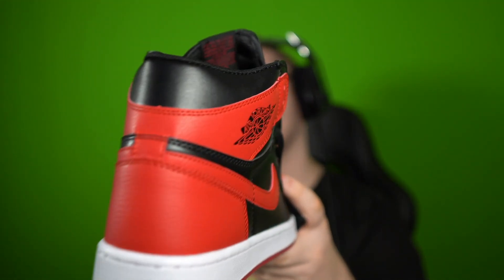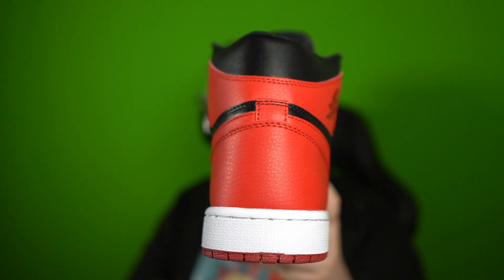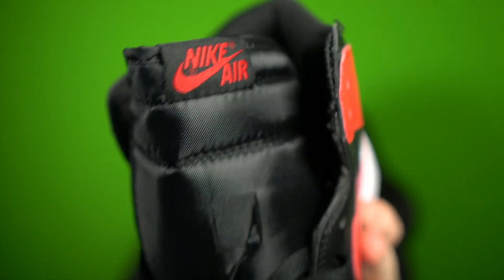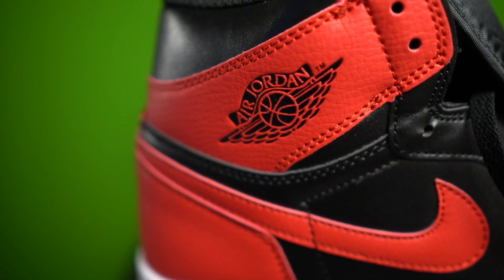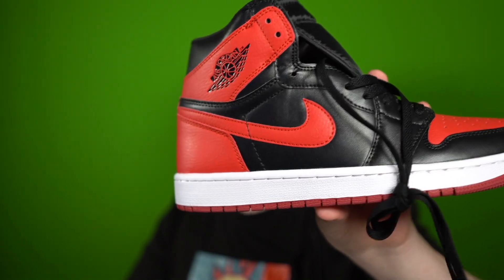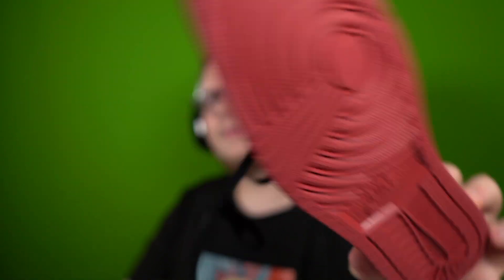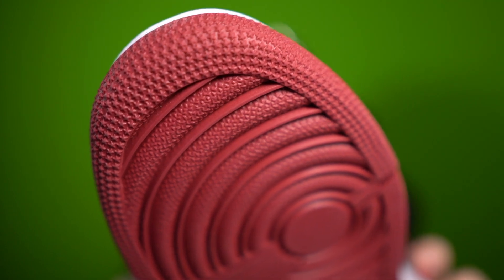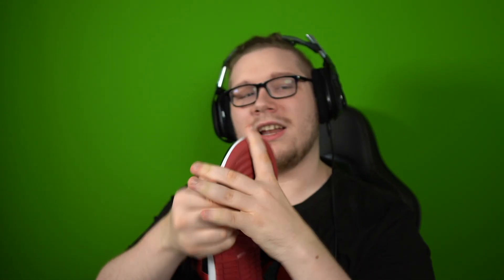Jordan 1 "Bred" Review | DHGate Shoes Review | Is DHGate a SCAM?